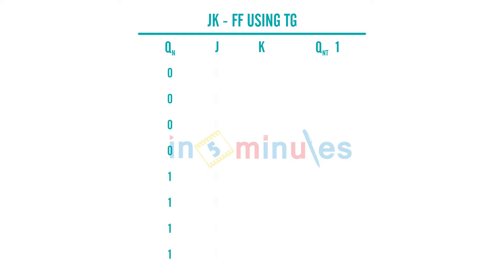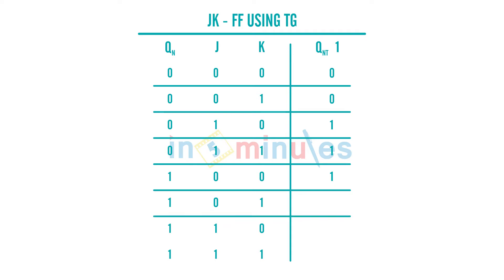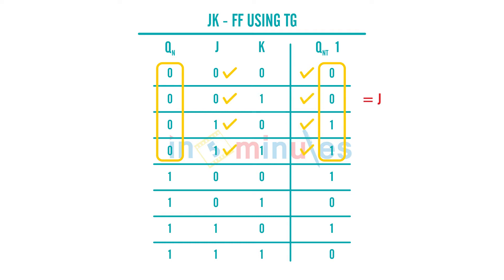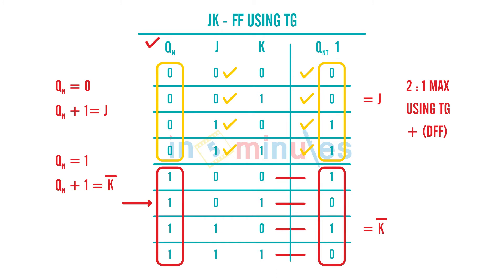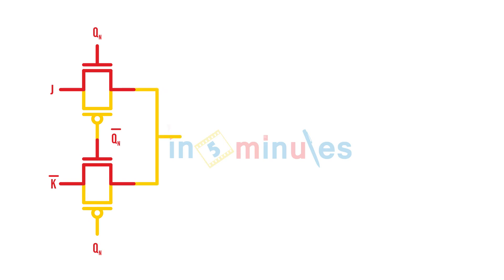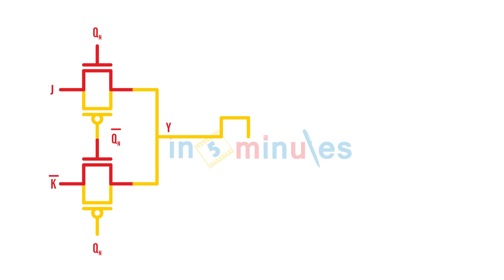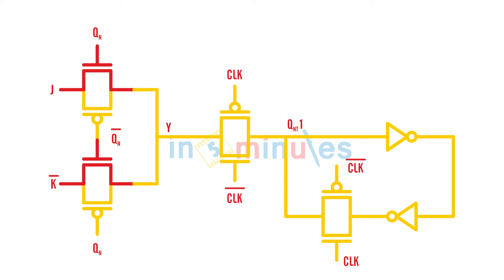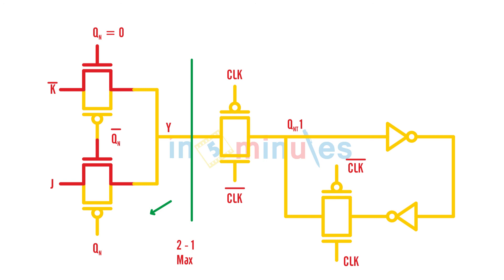Module3_VId71_JK flip-flop implementation using Transmission gate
Hi All,

This video basically covers the implementation of JK flip-flop using Transmission gate.